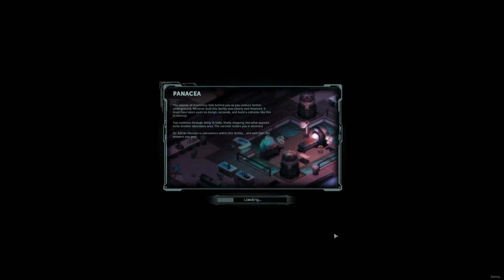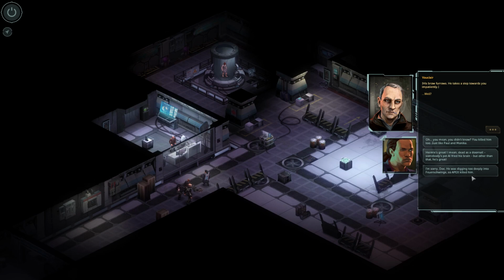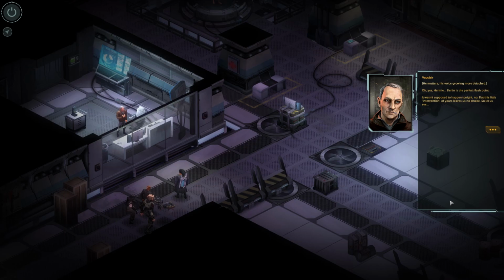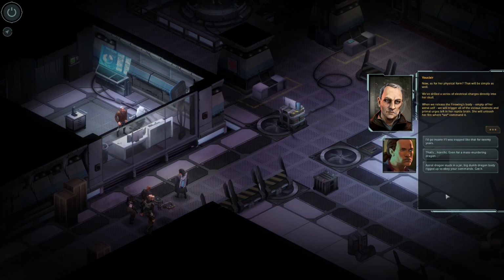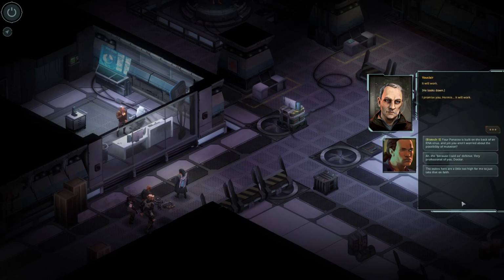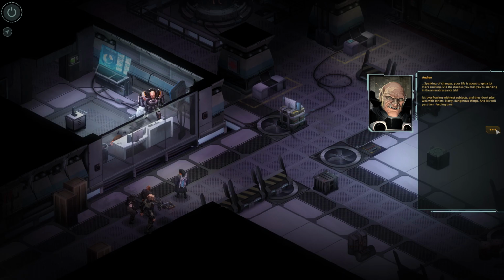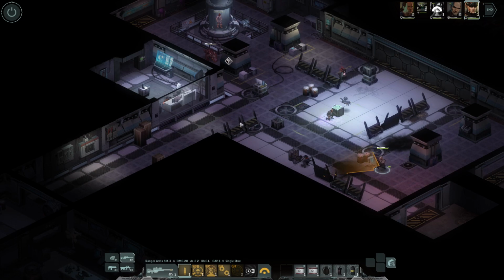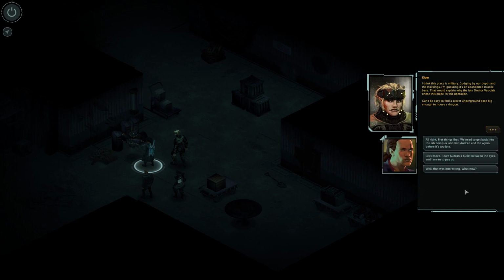Let's Play Shadowrun: Dragonfall Part-37 Speech 100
How do you convince a person that doing something for 40 years is bad?
Weirdly enough having a good charisma score isn't really it.

Time to see the good doctor Vauclair and get his reasoning for all this.

Shadowrun: Dragonfall is a tactical role-playing game developed by Harebrained Schemes set in the Shadowrun universe. It was originally released as downloadable content for Shadowrun Returns in February 2014. An expanded version was later released as a standalone game in September 2014, under the title Shadowrun: Dragonfall – Director's Cut. A remastered compilation game titled Shadowrun Trilogy that includes Shadowrun Returns, Shadowrun Dragonfall: Director's Cut, and Shadowrun: Hong Kong, launched on Windows, Nintendo Switch, PlayStation 4, PlayStation 5, Xbox One, and Xbox Series X/S on June 21, 2022.

Developer(s) Harebrained Schemes
Publisher(s) Harebrained Schemes
Director(s) Mike McCain
Producer(s) Rebecca Mayfield
Designer(s) Trevor King-Yost
Kevin Maloney
Simon Cameron
Programmer(s) Aljernon Bolden
Sheridan Thirsk
Artist(s) Jenn Tran
Fiona Turner
Maury Weiss
Writer(s) Andrew McIntosh
Composer(s) Jon Everist
Series Shadowrun
Engine Unity
Platform(s) Microsoft Windows
OS X
Linux
iOS
Android
Nintendo Switch
PlayStation 4
PlayStation 5
Xbox One
Xbox Series X/S
Release
February 27, 2014
Genre(s) Tactical role-playing game
Mode(s) Single-player